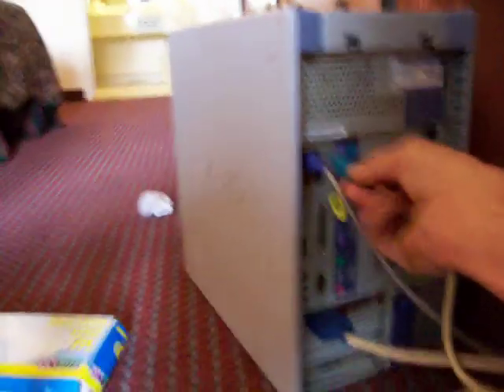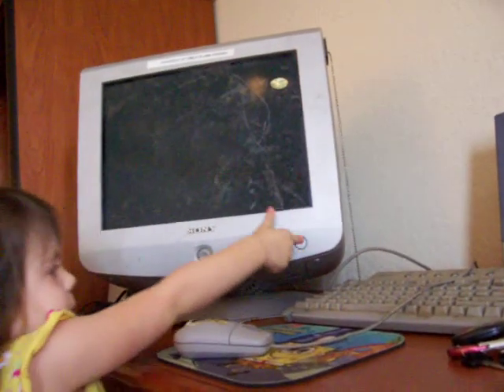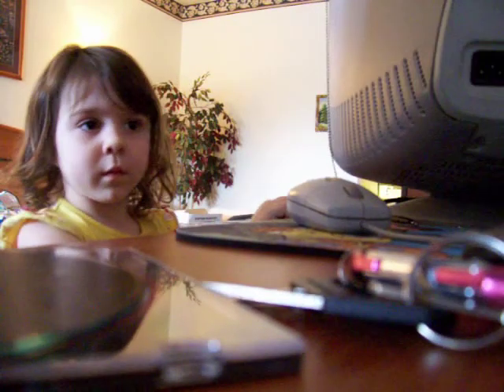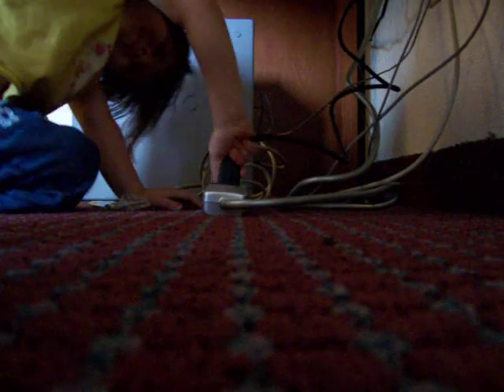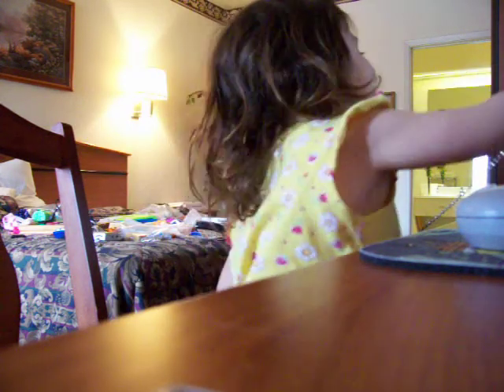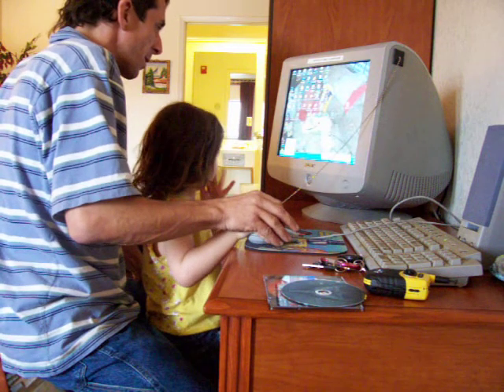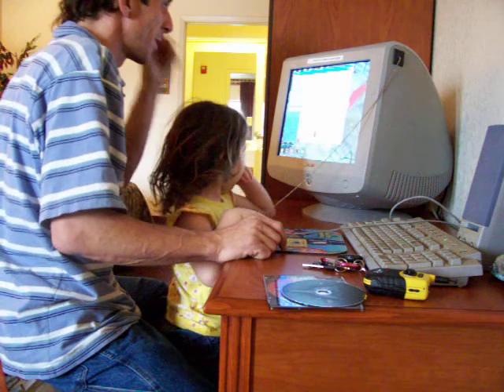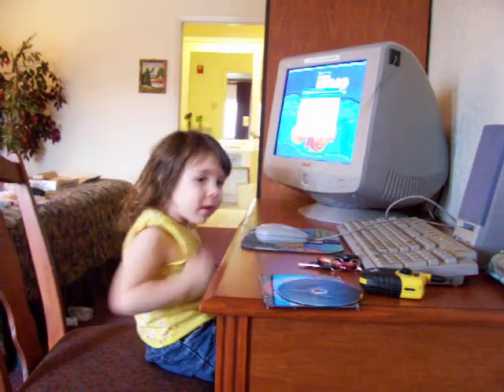3 year old hooks up and operates a computer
my 3 year old Emillye hooks up and operates a computer, she shal be programming then by age 10